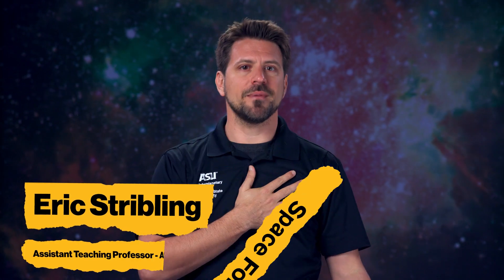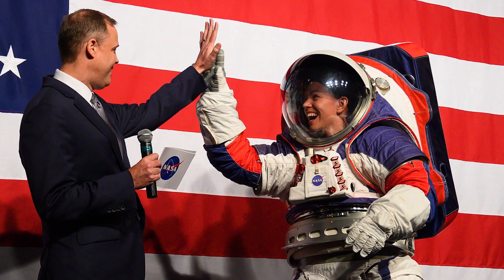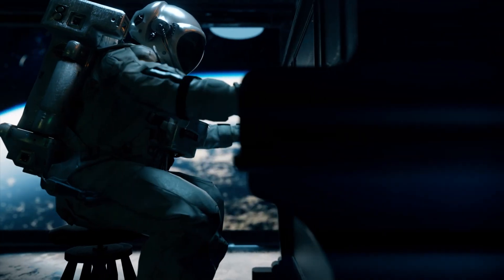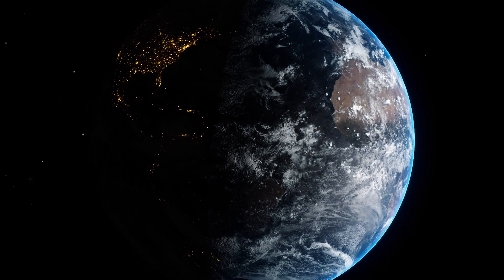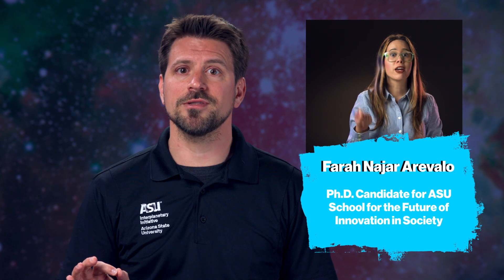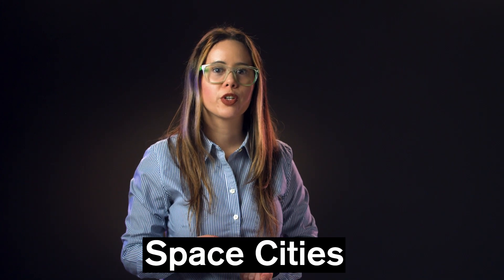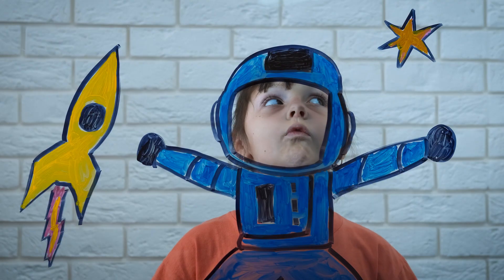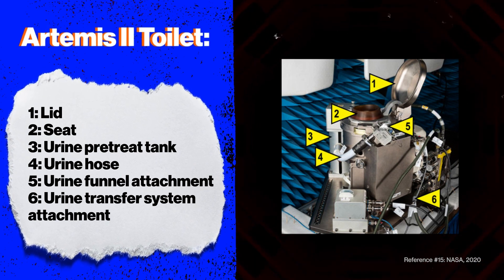What a Space Toilet Can Teach Us About Design (ft. Cady Coleman & Farah Najar Arevalo) (S4H #1)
How do we build extraterrestrial cities that make space for everyone? In this first episode, we explore how much of the world has been designed to fit a so-called “Reference Man,” from airbags to piano keys to spacesuits, and how these choices have historically failed women. Breaking that legacy begins with conversations: like NASA talking to women astronauts to help redesign the Artemis II space toilet!

With thanks to Cady Coleman and Farah Najar Arevalo.

At Space For Humans, we believe you don’t have to go to space to feel its impact. Join us for weekly videos from ASU faculty and students as we explore how cutting-edge space technologies are already transforming the world around us!
Presented by Arizona State University’s Interplanetary Initiative and ASU’s EdPlus.

Footnotes
There’s a complicated history to Extravehicular Mobility Unit (EMU) spacesuit sizing. Here, we mention the medium and large sizes because they are the best available fit for women astronauts who would prefer a small or even an extra-small, but an extra-large size is also available.

References
Fortin, J., & Zraick, K. (2019, March 25). First all-female spacewalk canceled because NASA doesn’t have two suits that fit. The New York Times.
Interview with Cady Coleman on Nov. 11, 2023.
Hambleton, K. (2018, August 27). NASA’s first flight with crew important step on long-term return to the moon, mission to Mars. NASA.
Koren, M. (2020, October 12). NASA finally made a toilet for women. The Atlantic.
Perez, C. C. (2019a). Invisible women: Data bias in a world designed for men. Abrams Press.
Perez, C. C. (2019b, February 23). The deadly truth about a world build for men – from stab vests to car crashes. The Guardian.
Bose, D., Segui-Gomez, M., & Crandall, J. R. (2011). Vulnerability of female drivers involved in motor vehicle crashes: An analysis of U.S. population at risk. American Journal of Public Health, 101(12), 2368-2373. doi: 10.2105/AJPH.2011.300275
National Science Foundation (2023). Diversity and STEM: Women, minorities, and persons with disabilities (Report No. 23-315). National Center for Science and Engineering Statistics, Directorate for Social, Behavioral and Economic Sciences.
Hill, C., Corbett, C., & St. Rose, A. (2010). Why so few? Women in science, technology, engineering, and mathematics. American Association of University Women.
Koren, M. (2019, March 27). The original sin of NASA space suits. The Atlantic.
See also:
Lawler, A. (2002). NASA decision not suited for women. Science, 295(5560), 1623–1623.
Moore, S. (2021, July 11). NASA’s few remaining spacesuits are old, and they’re not a great fit for women. The Washington Post.
Greenfieldboyce, N. (2006, December 15). When it comes to the spacewalk, size matters. NPR.
United Nations Development Programme. (2022). Cities alive: Designing cities that work for women. Arup, the University of Liverpool.
Greed, C. (2003). Inclusive urban design: Public toilets. Routledge.
Waldek, S. (2020, August 21). 60 years ago, the modernist city of Brasilia was built from scratch. Architectural Digest.
Budds, D. (2019, June 7). Inside Brazil’s ‘cautionary tale’ for utopian urbanists. Curbed.
NASA (2020, September 17). Boldly go! NASA’s new space toilet offers more comfort, improved efficiency for deep space missions.

Bohnenkamp, L. M. (1924). The doctrine of the normal man. Washington University Law Review, 9(4), 308-313.
Dyer, R. (1997). White: Essays on race and culture. Routledge.
McGregor, J. (2019, March 28). In NASA’s spacesuit saga, women see their own stories. The Washington Post.